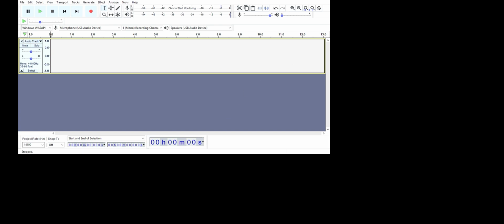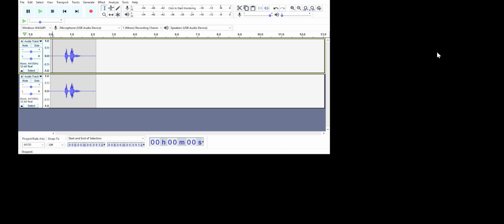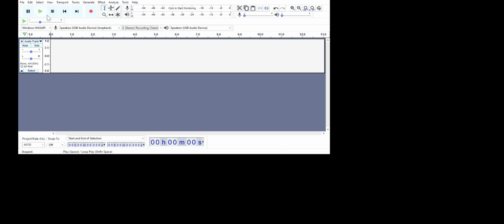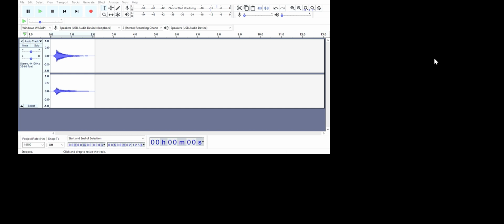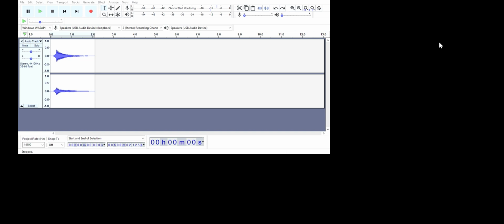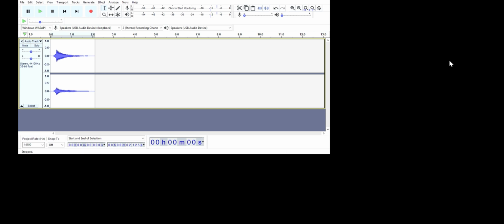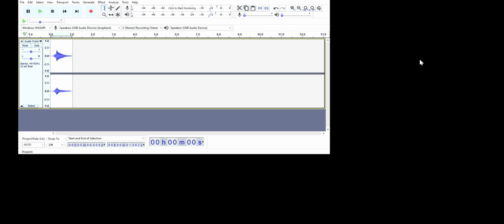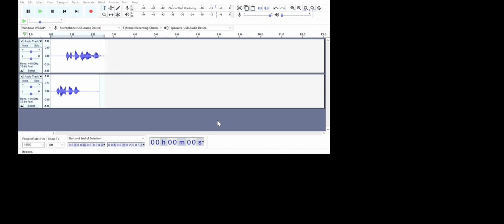Video Game Design Tutorial #26: Multi-Track and Stereo Effects, Manual Compression Methods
Hello everyone,

For this week's tutorial video, I go over all of the effects that involve multiple tracks to work, including effects that require stereo tracks to work such as manual compression techniques.

If anybody would like to join the group I am teaching these concepts for, the Google Hangouts ID is: